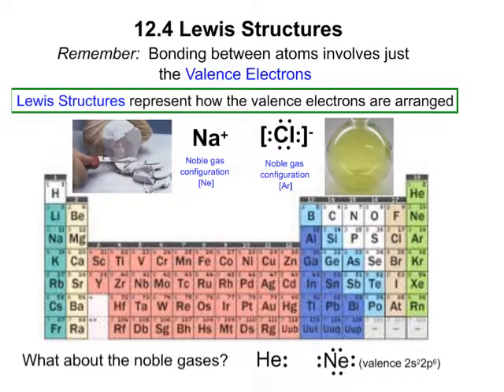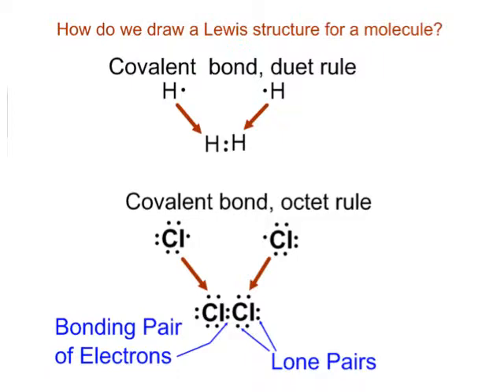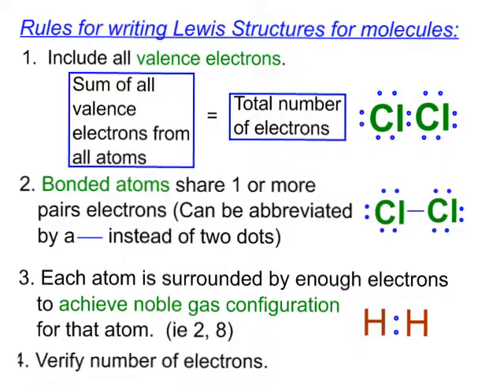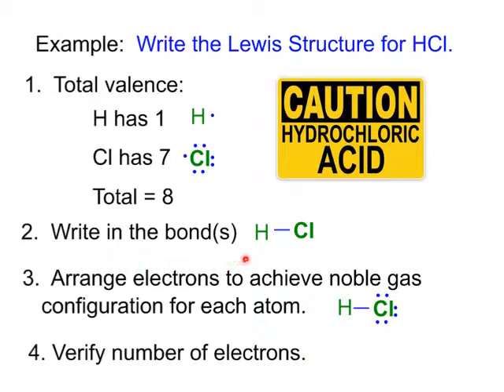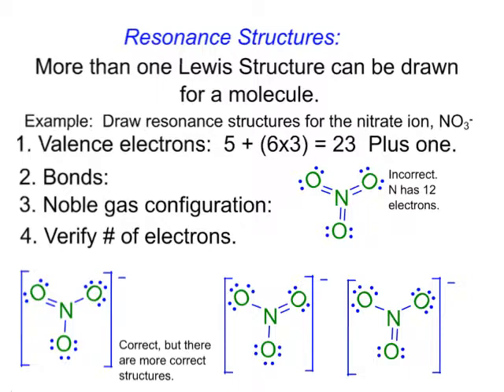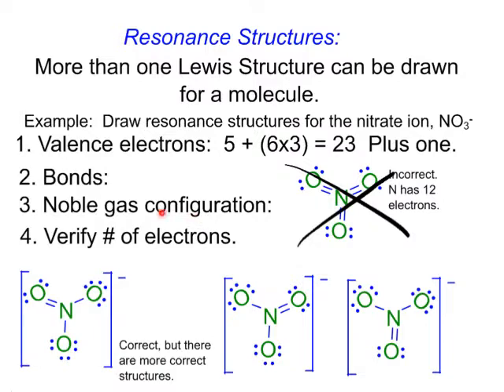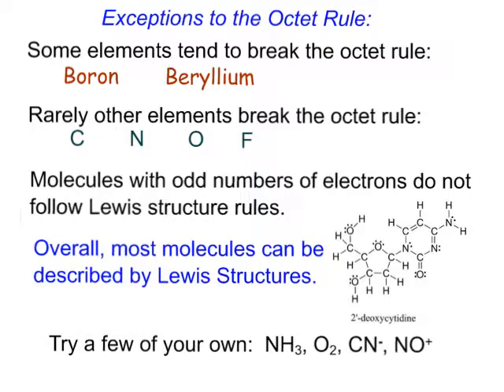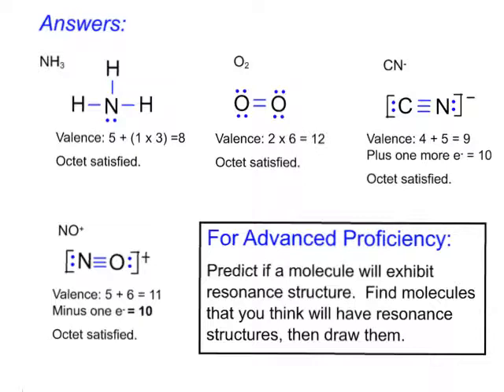12.4 Lewis Structures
Lewis Structures 12.4